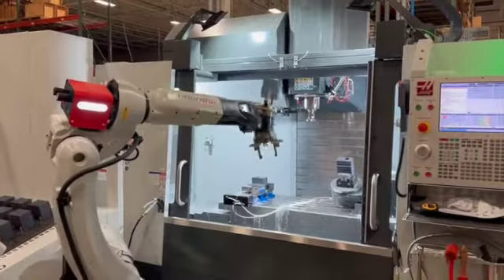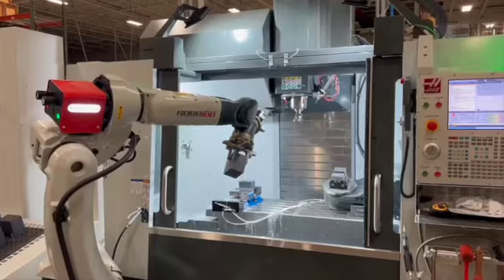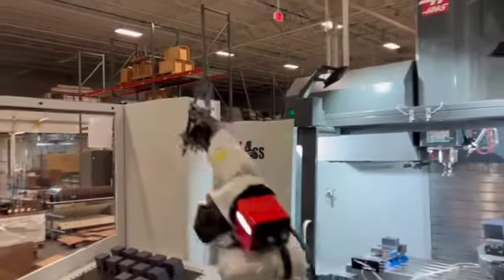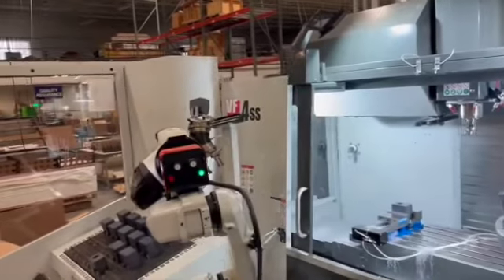VID-149 Never Confuse Activity With Productivity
Activity and Productivity are rarely the same.  One measures actions while the other measures results.

This job was set up to accommodate and run both Operation 10 and Operation 20 rather than batch processing. After Operation 10, the robot places the half-completed piece on the turning shelf. It then reorients and picks up the piece and places it in the vice.

The CNC then processes Operation 20. That is productivity.

Imagine having to run all of Operation 10 and then going back and re-running the job with Operation 20. The run time gets extended. While you have a lot of activity, your productivity is dropping through the cement floor in your machine shop.

RoboJob robots personify productivity. Well, if our robot had a personality, it would.

To explore more about how our robots can help you gain control over production and costs in your machine shop, call us at and then press 1 to start the conversation.